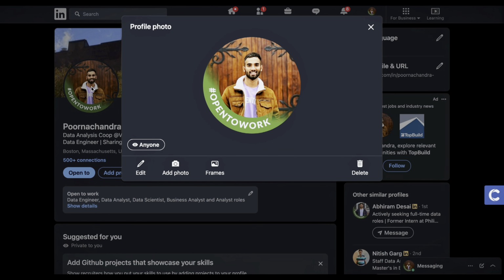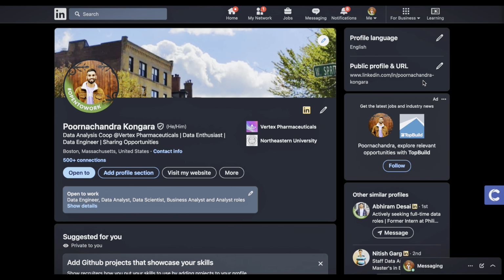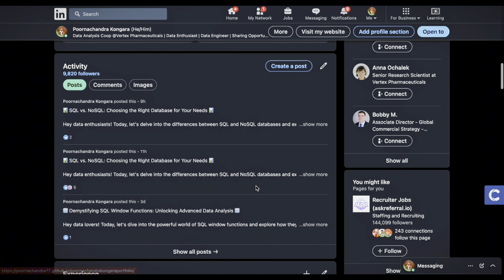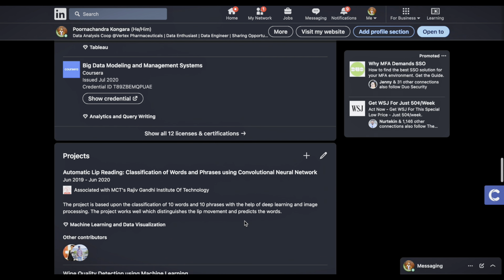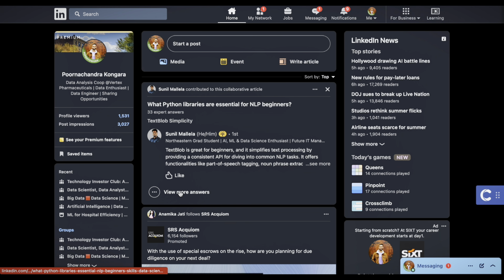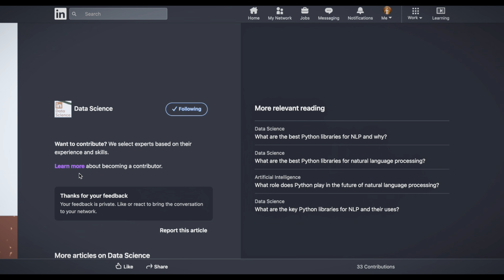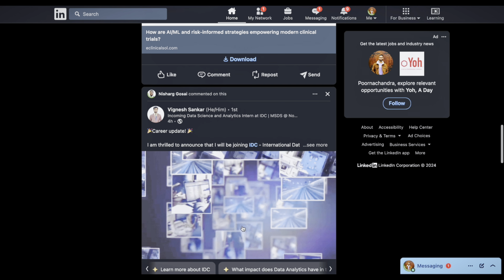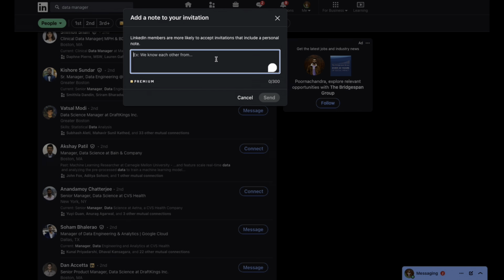How to Optimize Your LinkedIn Profile to Get Jobs and Internships in USA (2026 Guide)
Learn how to optimize your LinkedIn profile for jobs and internships. Profile picture, headline, About section, networking tips, and recruiter features explained.

Fall is the perfect time to start thinking seriously about your career. In this video, I break down exactly how to optimize your LinkedIn profile so it actually works for you instead of just existing online.

LinkedIn is not just a place to upload your resume and forget about it. It is a powerful platform to build your professional brand, connect with recruiters, and discover real job and internship opportunities.

In this video, I explain step by step how to optimize your LinkedIn profile starting from your profile picture and headline all the way to networking, engagement, and using LinkedIn features the right way. These are the same strategies I personally used during my co-op search.

This guide is especially useful for incoming fall students, international students, freshers, and anyone serious about building a strong LinkedIn presence.

Topics covered:

How to optimize LinkedIn profile for students and job seekers
How to choose the right LinkedIn profile picture and headline
How to write a strong About section that tells your story
How to customize your LinkedIn profile URL
How to select a professional LinkedIn cover photo
How to write experience descriptions recruiters understand
Why endorsements and recommendations matter
How to use LinkedIn Top Voice and Open to Work features
Networking tips that actually build real connections
How to use LinkedIn Jobs and Learning effectively
The exact LinkedIn message template I used to secure a co-op

Timestamps:
00:00 Introduction
00:27 Why LinkedIn Matters for Students
00:49 Profile Picture and Headline Optimization
01:10 Writing a Compelling About Section
01:31 Customizing Your LinkedIn Profile URL
01:50 Choosing the Right Cover Photo
02:10 Experience Section Explained
02:34 Endorsements and Recommendations
02:51 Top Voice and Open to Work Features
03:18 Networking the Right Way
03:36 How to Use Open to Work
04:00 Engagement Strategy That Increases Visibility
04:15 Jobs Tab and LinkedIn Learning
04:52 LinkedIn Message Template for Co-op
05:01 Closing Thoughts